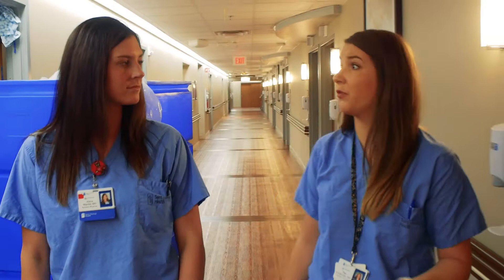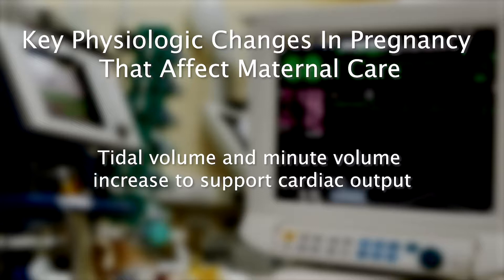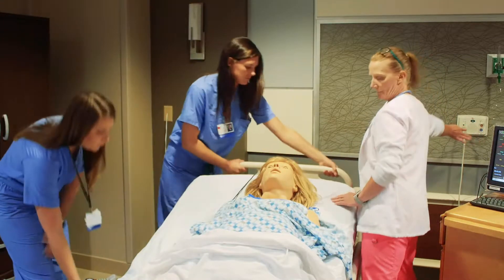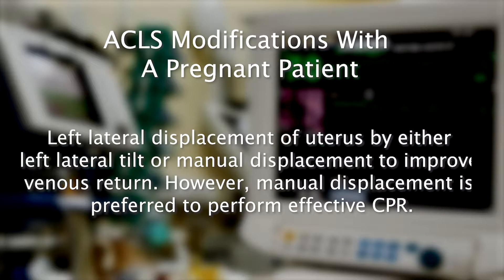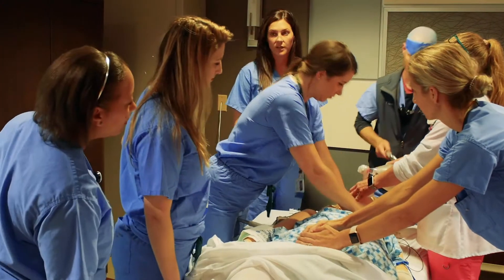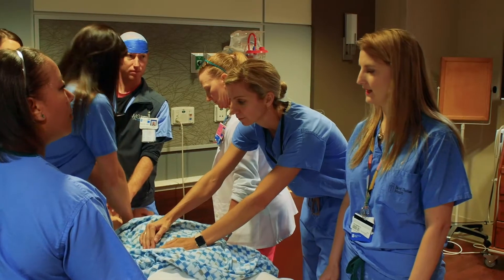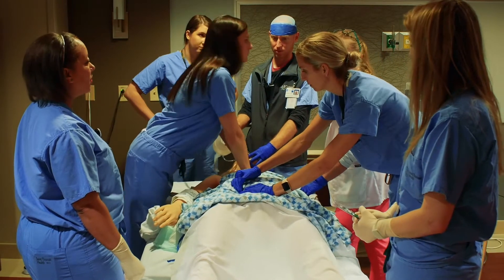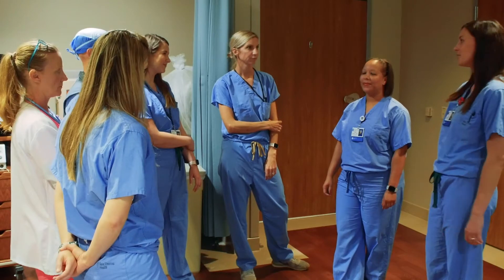UT Nashville OBGYN Residents: Management of Maternal Code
This is an educational video developed by the University of Tennessee Nashville OB/Gyn Residents. This video is meant to be used to further develop a Labor and Delivery Simulation Curriculum.